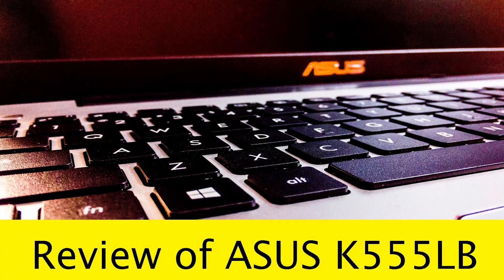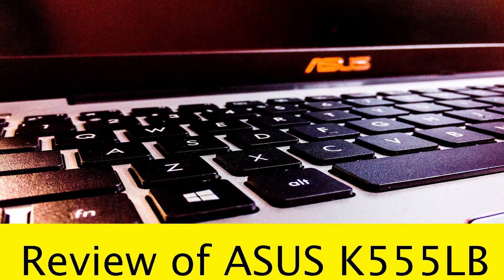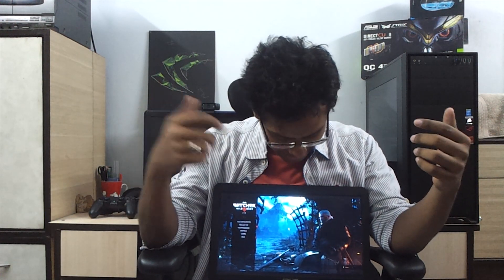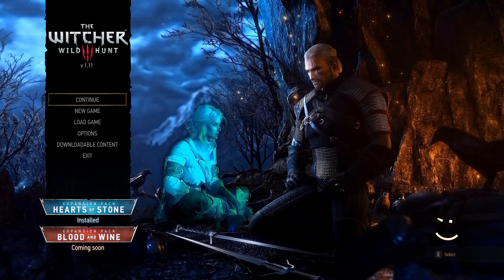Nvidia GT940m Review - Midrange Laptops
940m is the graphic card in most mid range laptops. Many of you wanted us to review it so we did!

This laptop has a combination of i5 5200u and GT940m.

Simplex - Simplifying Tech

Do get in touch with us and help us with all the constructive criticisms

The SIMPLEX Team :
Shayon Gupta
Abhishek Kar
Mayukh Sengupta
Sagnik Ghosh